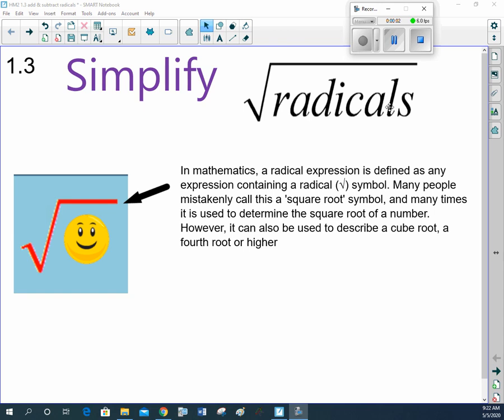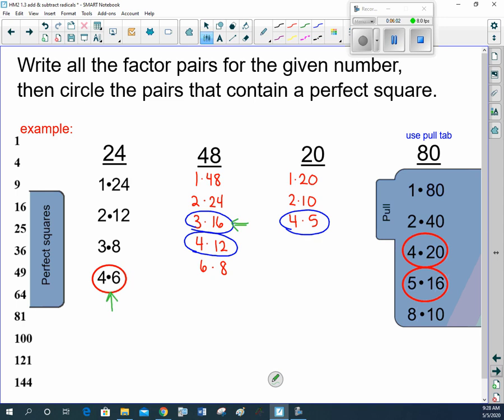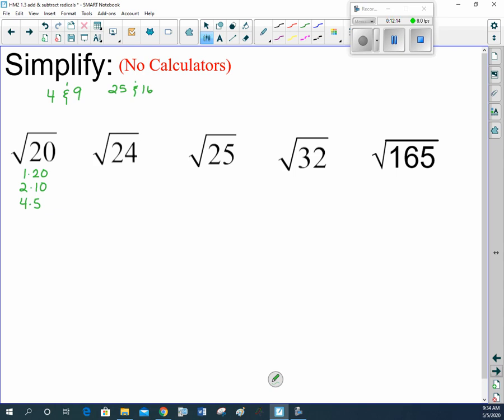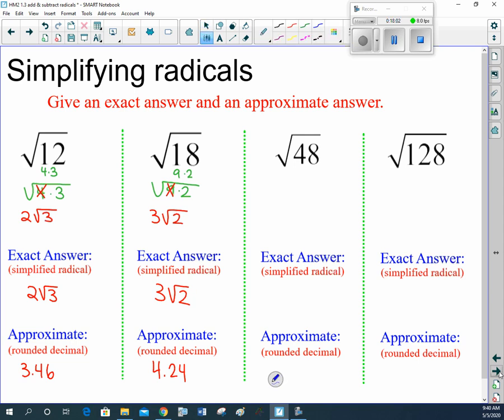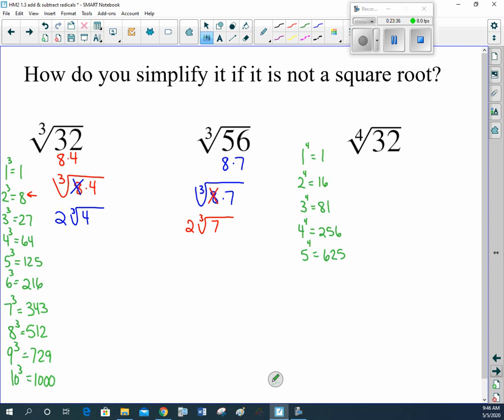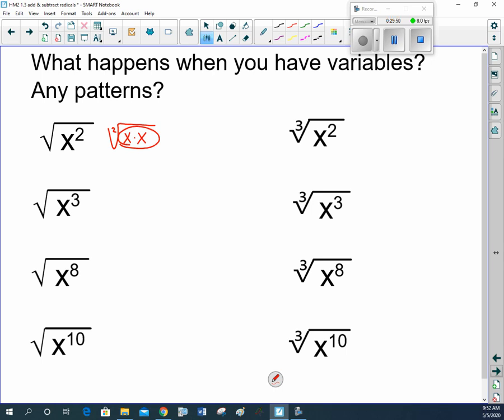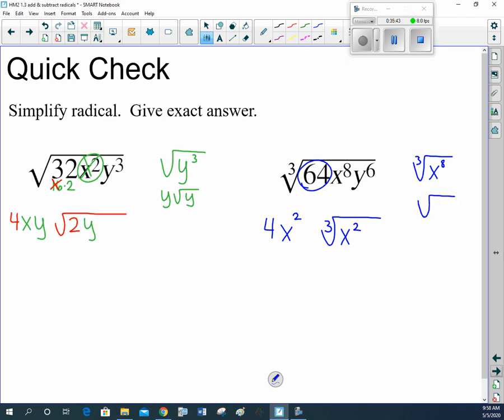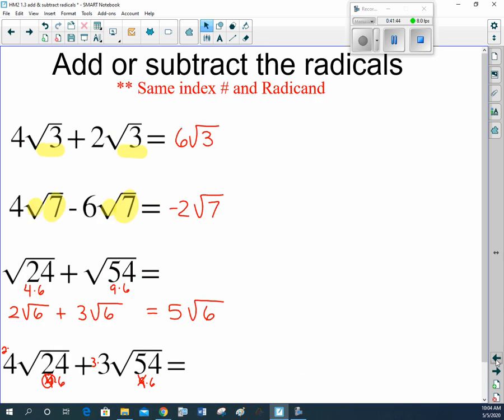HM2 1 3 simplify & combine radicals